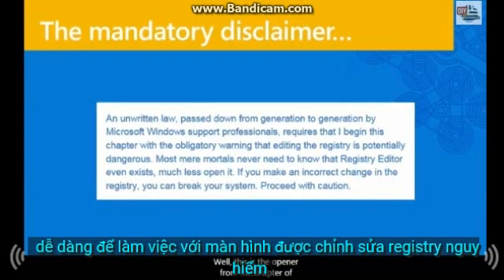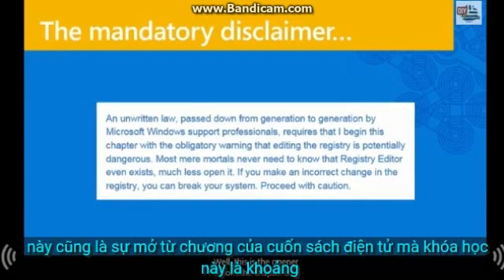Hướng dẫn mở phụ đề tiếng Việt.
Thông thường chúng tôi đã cho hiện phụ đề  tiếng Việt sẵn có để bạn xem thuận tiện.
Nếu thích tự học thêm về Windows 10 và công nghệ điện toán đám mây : "Windows 10" "Cloud Computing" nguồn video naỳ có sẵn tại Facebook Group , nhóm GE NetworX Vn .